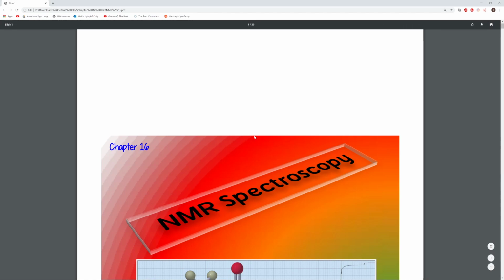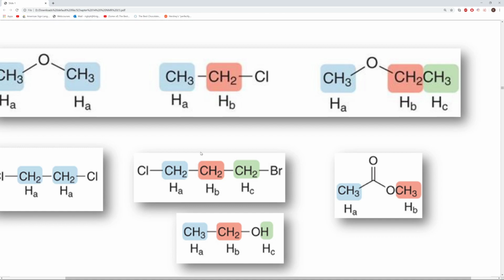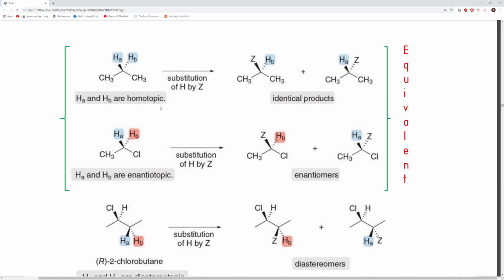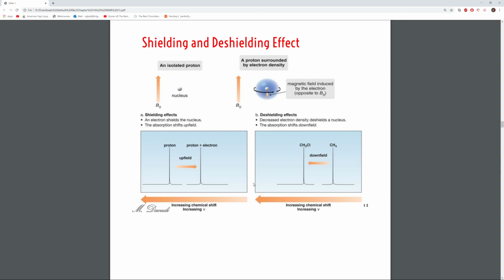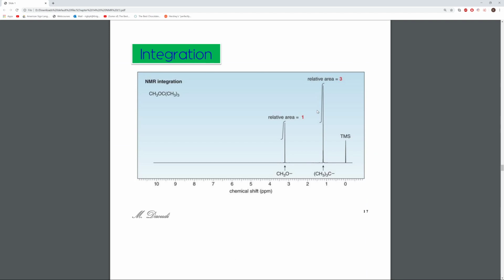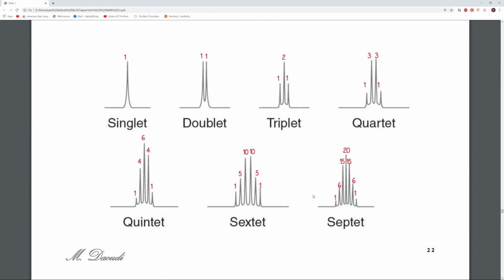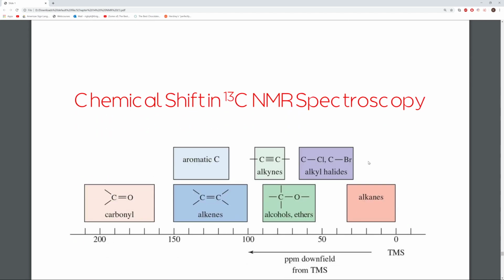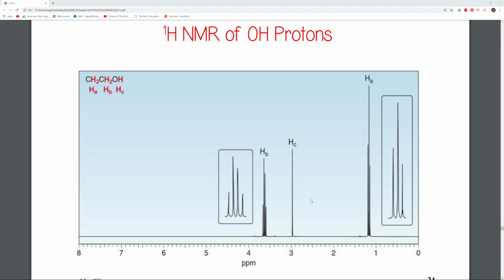NMR Spectroscopy Office Hours